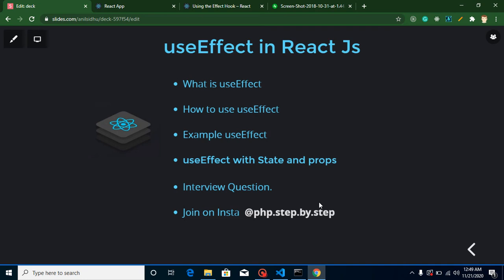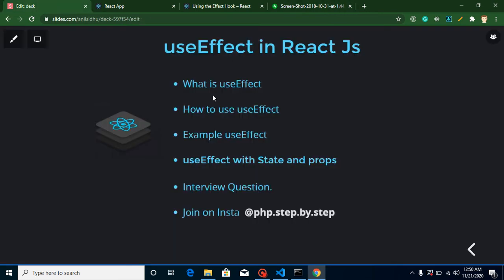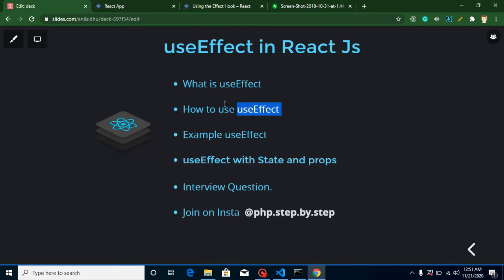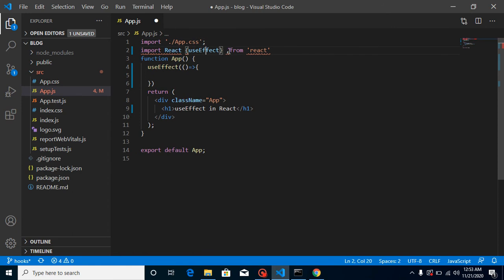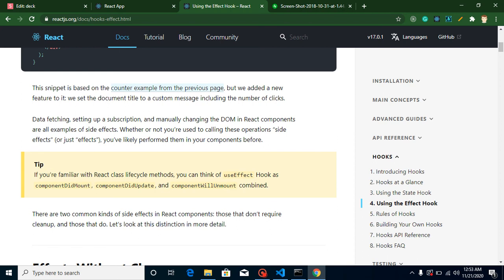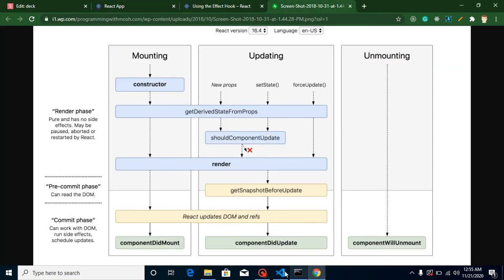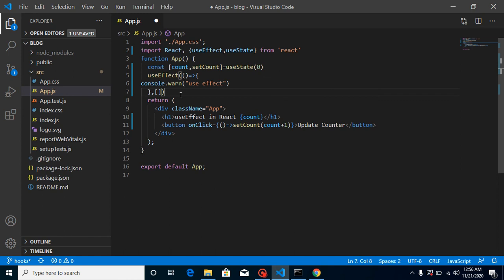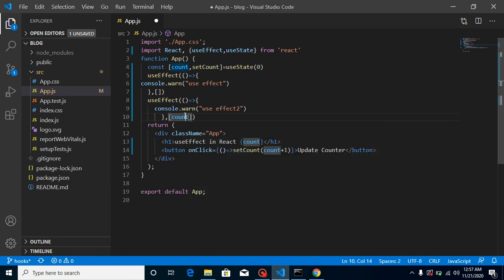React tutorial for beginners #29 useEffect Hook in ReactJs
In this react js tutorial for beginners series we learn the what is useffect hooks and how to use this hooks in react js component. This video is made by anil Sidhu in the English Language.

useEffect in React Js
What is useEffect
How to use useEffect
Example useEffect
useEffect with State and props
Interview Question.